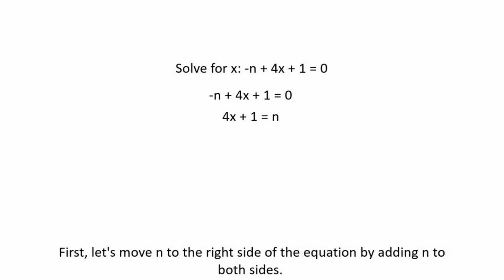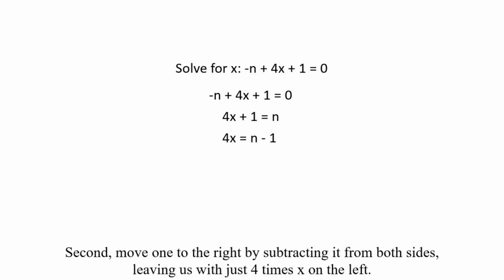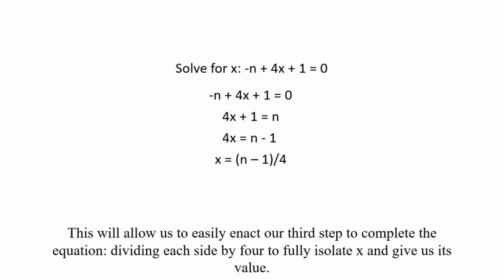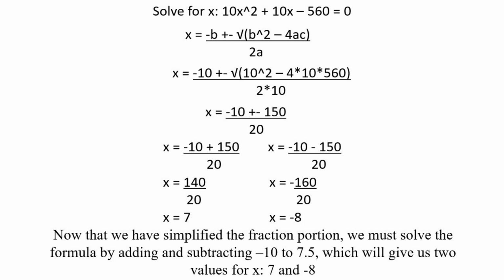Math Solutions Study #1 | Basic Algebra Made Easy